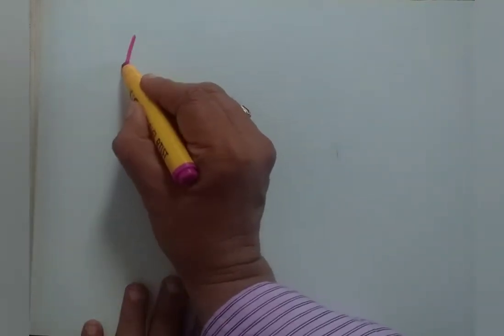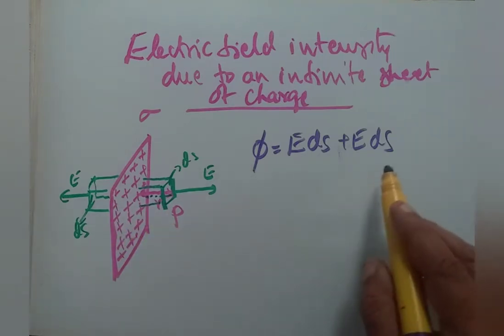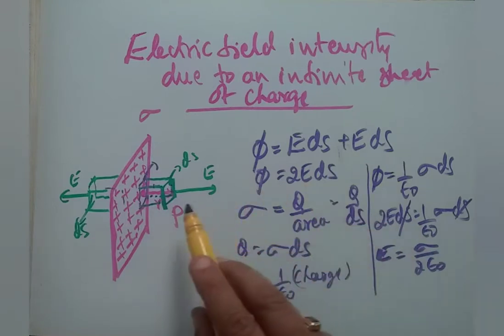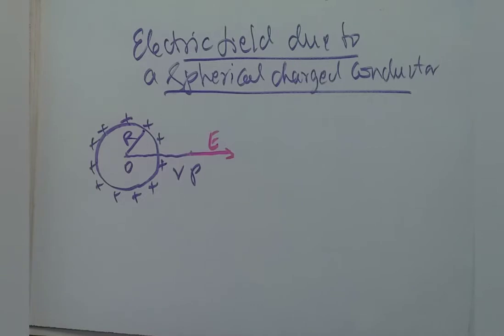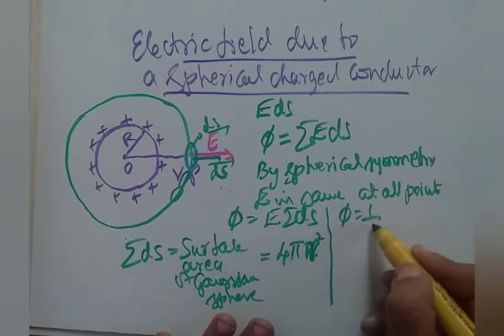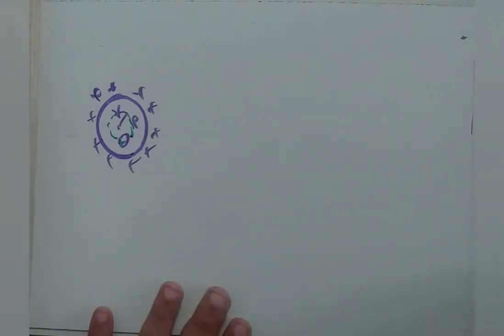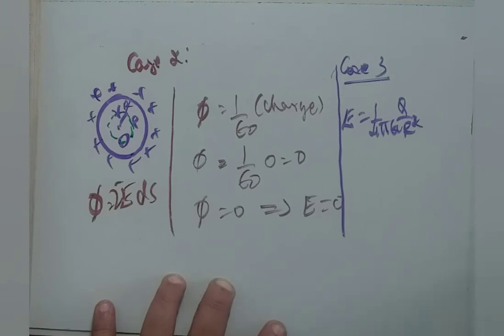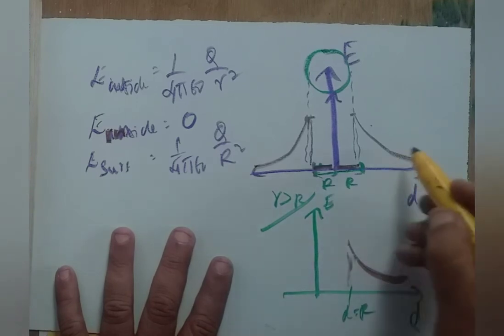R.P's 12th/IIPU PHYSICS SESSION, Electric charges and field part-9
Gauss law applications